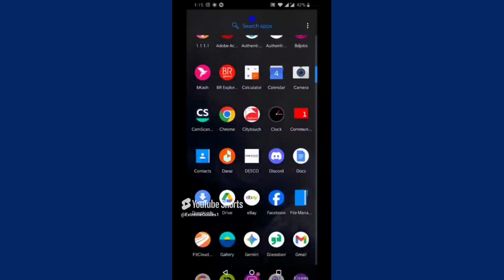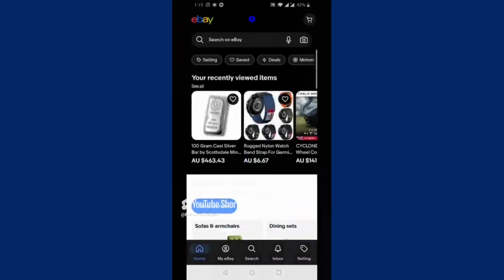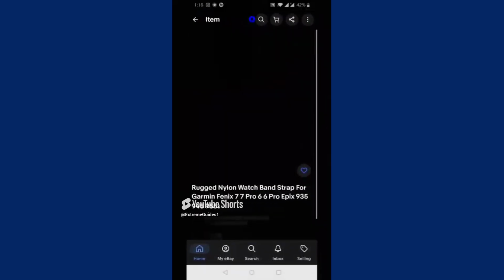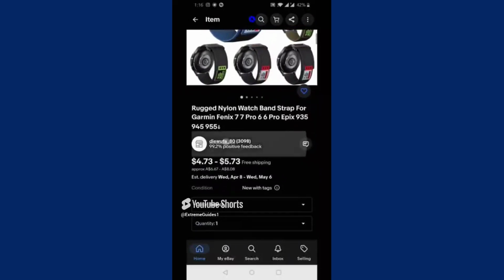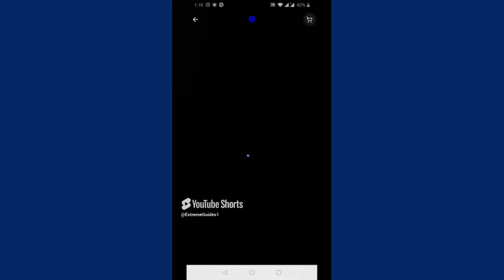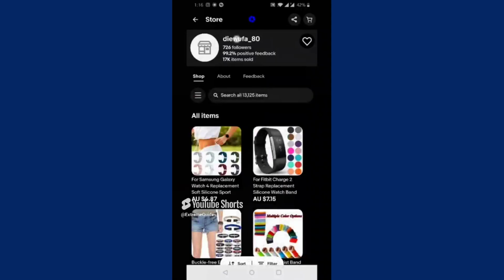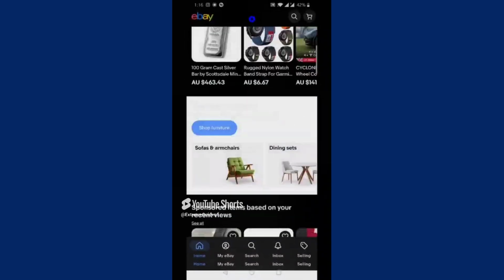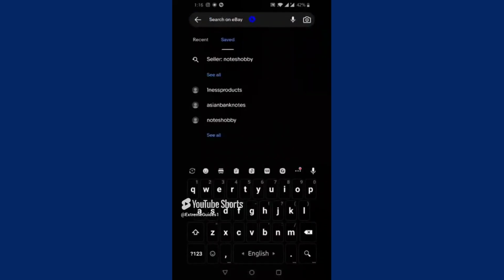How to find a seller on eBay[LATEST GUIDE]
In today's Video we cover, How to find a seller on eBay